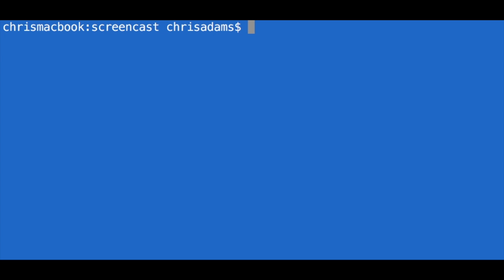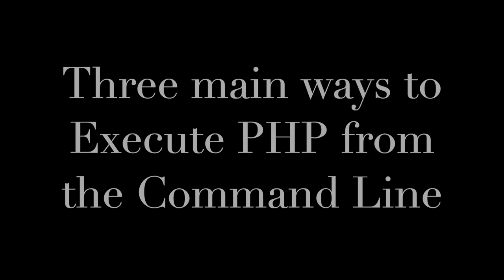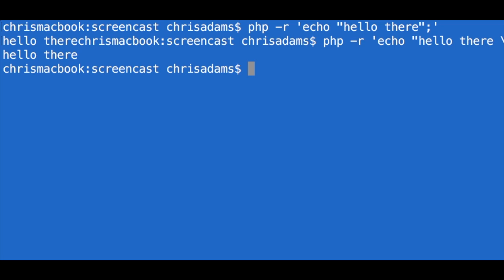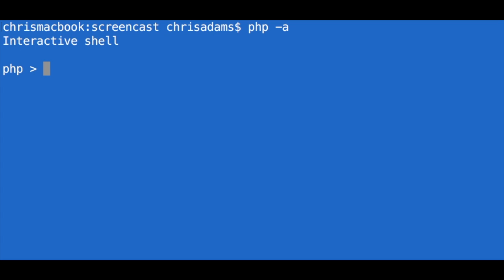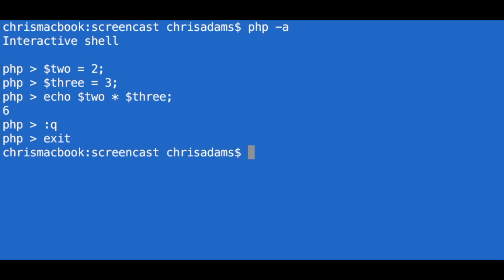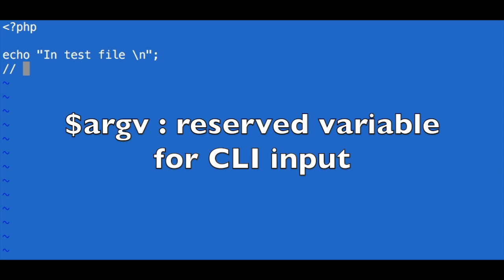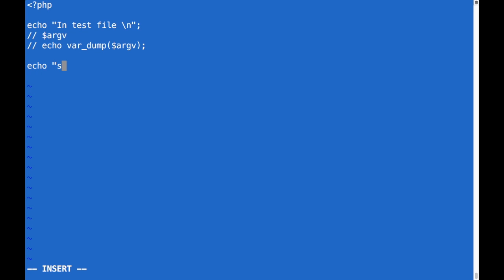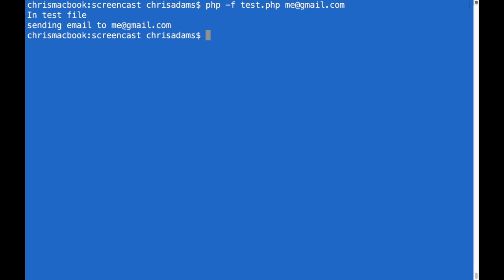Command Line PHP for Beginners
This video is about php_2